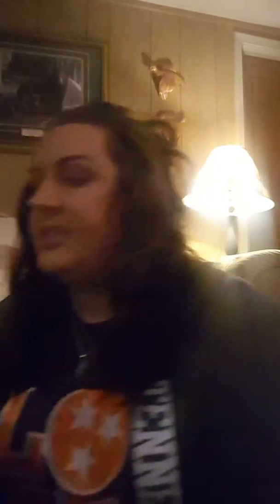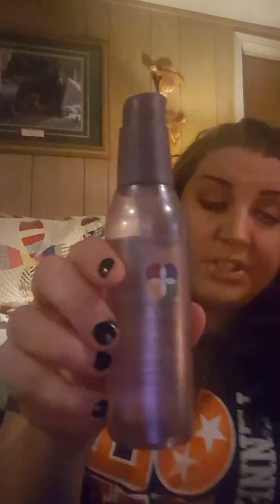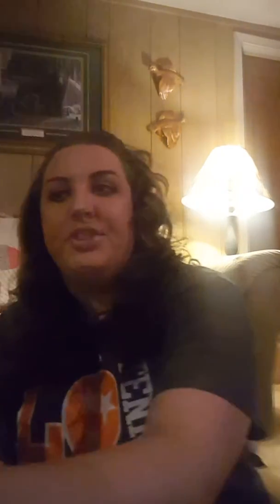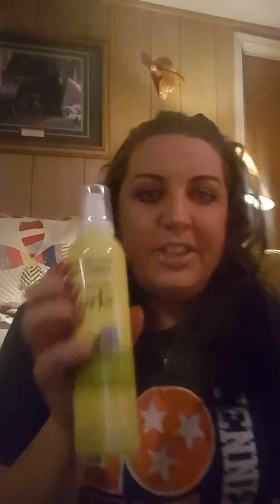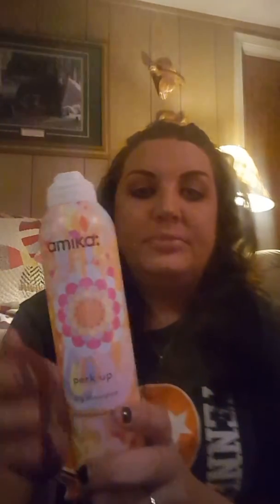OMG!!!! Hair products!